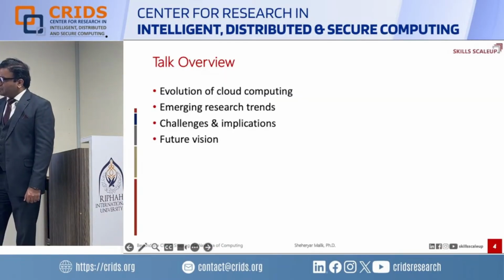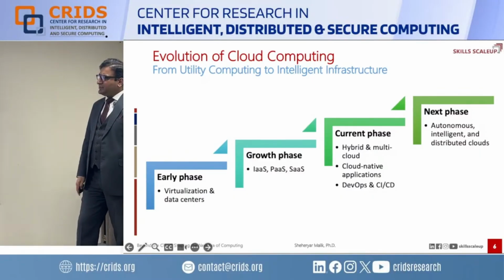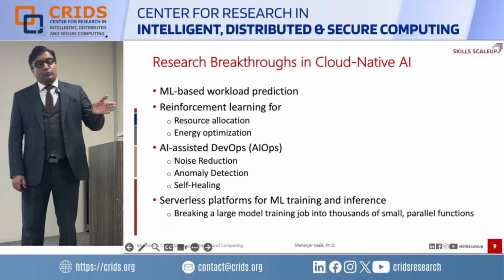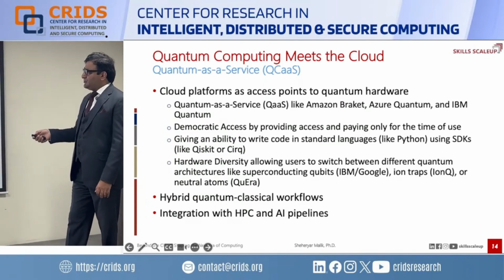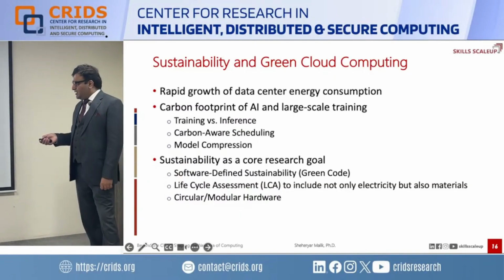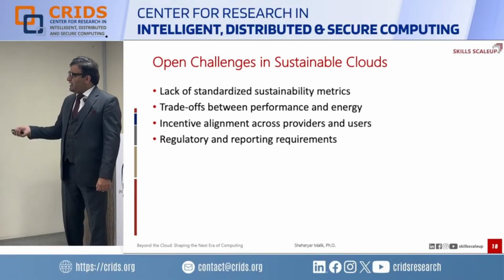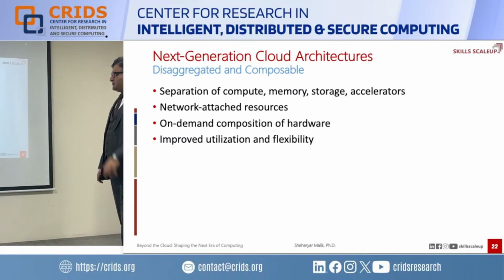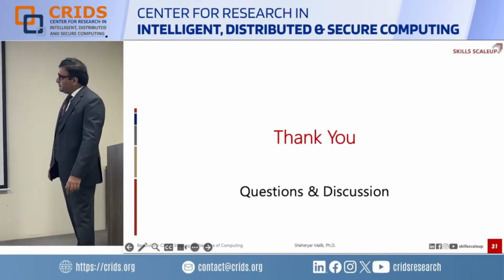CRIDS - RSCI Colloquium - CLO.2026.01 - Beyond the Cloud: Shaping the Next Era of Computing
📝𝗕𝗲𝘆𝗼𝗻𝗱 𝘁𝗵𝗲 𝗖𝗹𝗼𝘂𝗱: 𝗦𝗵𝗮𝗽𝗶𝗻𝗴 𝘁𝗵𝗲 𝗡𝗲𝘅𝘁 𝗘𝗿𝗮 𝗼𝗳 𝗖𝗼𝗺𝗽𝘂𝘁𝗶𝗻𝗴🎯
🧑‍🎓Prof. Dr. Sheheryar Malik
This talk explores emerging research trends shaping the future of cloud computing, from cloud-native intelligence and edge–cloud convergence to sustainability, security, and next-generation architectures. It highlights key breakthroughs, open research challenges, and their implications for academia and industry, offering a forward-looking perspective on how cloud technologies are evolving to support scalable, intelligent, and resilient digital ecosystems in the years ahead.
00:20 Introduction
02:12 Talk Overview
03:24 Motivation
10:00 Evolution of Cloud Computing
12:50 Key Forces Shaping the Future
15:20 Cloud Native Intelligence
26:55 Edge-Cloud Convergence
30:40 Federated & Distributed Learning at Edge
33:04 Quantum Computing at Cloud
37:33 Sustainability and Green Cloud Computing
56:33 Security and Privacy in Next-Gen Clouds
1:03:13 Next-Generation Cloud Architectures
1:06:03 Socio-Economic and Ethical Dimensions
1:08:01 Regulatory and Policy Considerations
1:09:12 Future Vision & Implications in The Post-Cloud Era